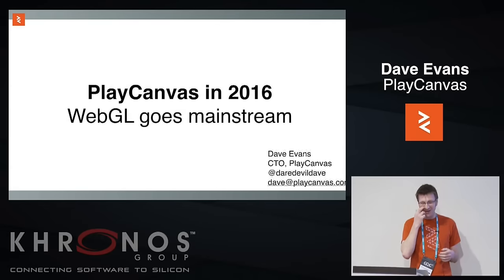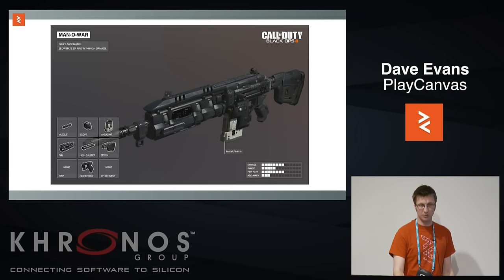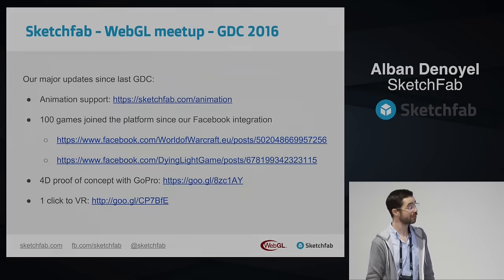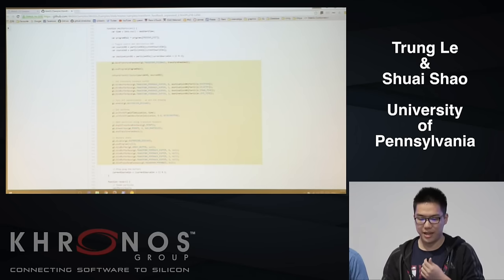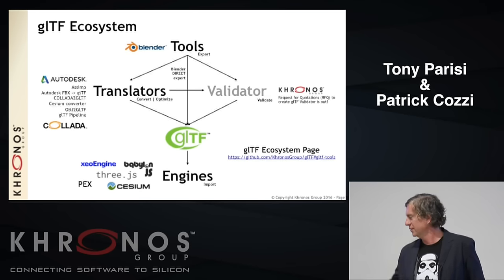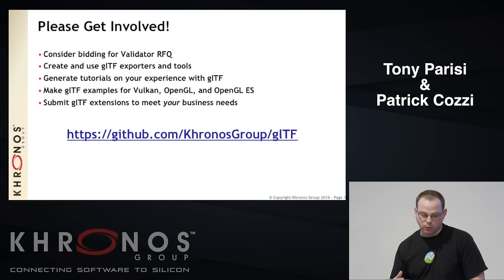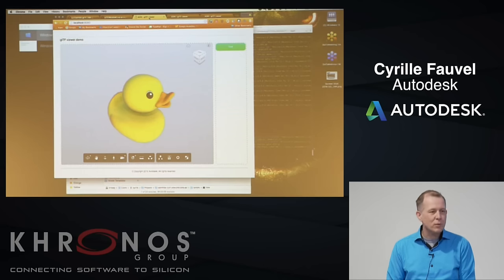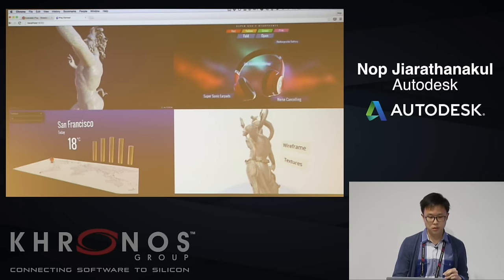2016 GDC Khronos Session - WebGL + glTF (HiRes)